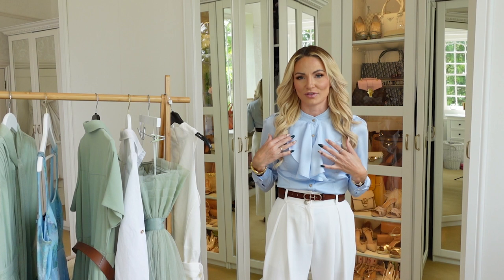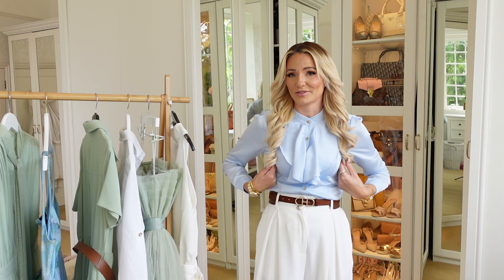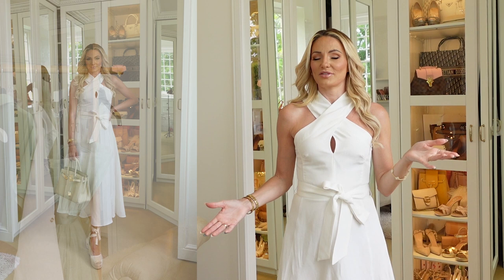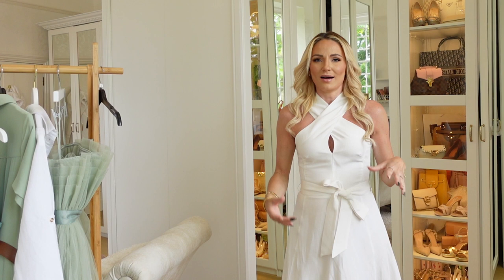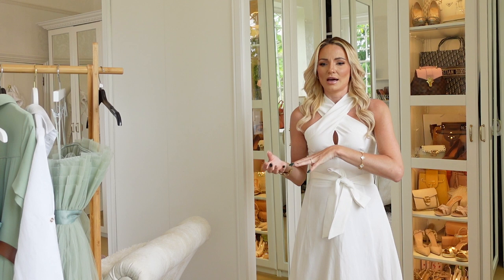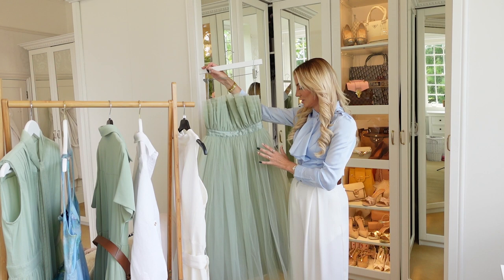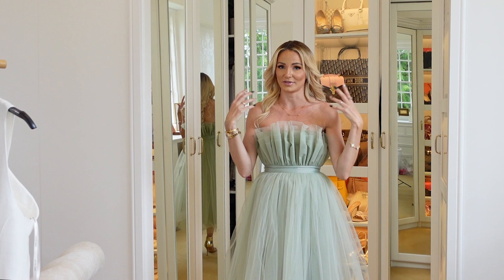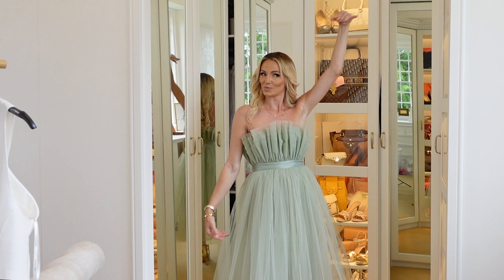UNVEILING LYDIA MILLEN X KAREN MILLEN: Mediterranean Reverie Collection | Exquisite Fashion Haul!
Step into a world of pure elegance and captivating allure with Lydia Millen's latest collection, "Mediterranean Reverie." In this fashion haul video, prepare to be transported to the sun-drenched shores of the Mediterranean as we showcase a selection of exquisite garments curated by the influential Lydia Millen in collaboration with Karen Millen.

First up is a vision in white—an enchanting midi length linen dress that effortlessly embraces femininity. Its timeless design allows for versatile styling, whether you opt for a delicate, ethereal look or elevate it with tan accessories for a chic and sophisticated vibe.

Next, we have a sage green maxi shirt dress that exudes both grace and charm. Adorned with a tan belt, this piece accentuates your silhouette, offering a touch of modernity to its classic design. Prepare to make a statement wherever you go.

Indulge in the epitome of sartorial bliss with a white linen shirt, destined to become your new wardrobe staple. Delicately detailed with Swiss tabs, this shirt is a testament to Lydia Millen's impeccable taste and attention to detail.

Prepare to steal the spotlight in a truly mesmerizing creation—a sage green tulle princess-style A-line party dress. This exquisite piece is undoubtedly the crown jewel of the collection, captivating with its whimsical charm and ethereal grace.

Embrace the essence of a blossoming meadow with a sky blue midi dress adorned with a captivating wild flower garden print. The delicate blooms dance across the skirt and bust, creating a truly enchanting aesthetic that effortlessly channels the beauty of nature.

For those seeking an irresistible blend of femininity and structure, look no further than the sage green tulle pussy-bow midi dress. With its dainty pussy bow neckline and flattering silhouette, this dress strikes the perfect balance between softness and sophistication. The added shoulder pads bring a subtle touch of empowerment, ensuring you exude confidence with every step.

Join me on this fashion journey through Lydia Millen's Mediterranean Reverie collection and unlock a world of enchanting beauty. Immerse yourself in the exquisite craftsmanship and timeless designs that embody the essence of effortless elegance. Get ready to awaken your senses and discover the allure of the Mediterranean through the eyes of Lydia Millen.